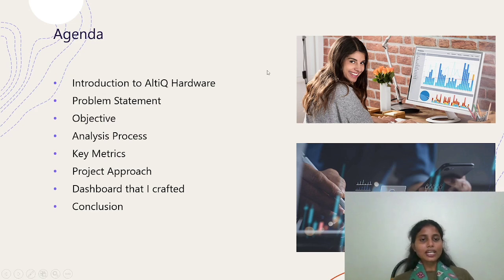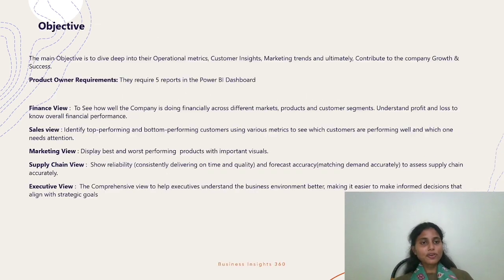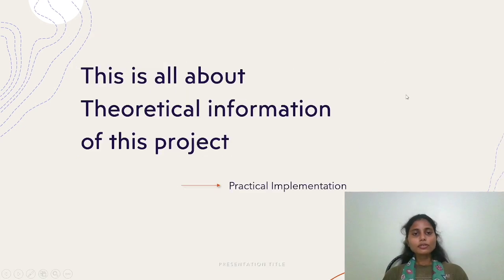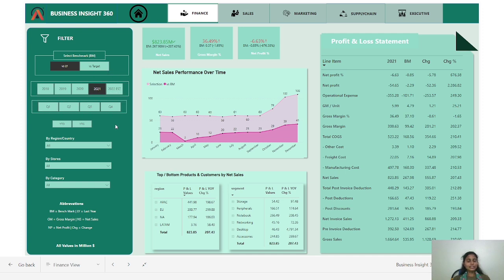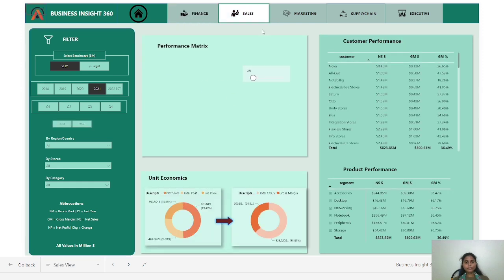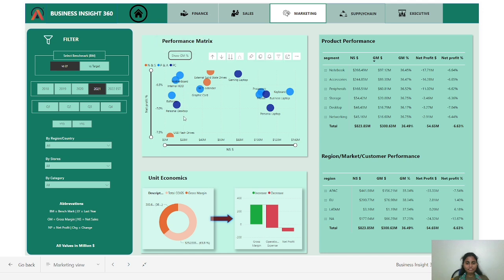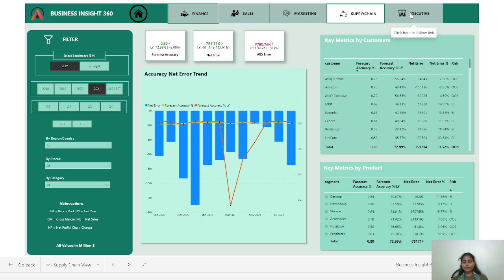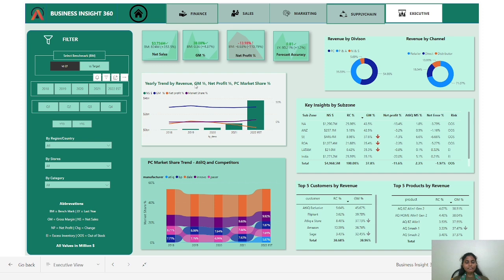AtliQ Hardware Business Insights 360 Project - Power BI Dashboard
Problem Statement :

"AtliQ Technologies , A Global Manufacturing powerhouse has seen rapid expansion across continents . However recent set backs in Latin America underscore the critical need for inform a decision making.
Relying on my surveys, Excel sheets and intuition led to substantial losses  - an experience that shaped our resolve to embrace data driven strategies."💡💼

📈 My role involves crafting comprehensive reports that illuminate insights across various departments

 Finance view  : Unveiling financial strategies for profitability and growth.💸

 Sales view  : Analysing metrics to boost sales and enhance customer experience.💰

Marketing view : Maximize ROI and refining brand strategies.🔔

Supply chain view : optimising logistics and procurement for efficiency. 🚚

Executive view : providing a holistic view for strategic decisions .📊💼

By harnessing the power of data, We 're poised to make smarter, more impactful decisions that drive sustainable growth and mitigate risks effectively.

We pave  the way for a future where data drives every decision and shapes the success of AtliQ hardware Globally 🚀🌐